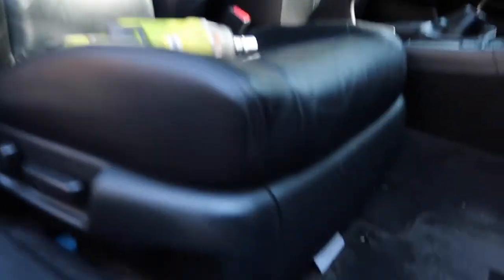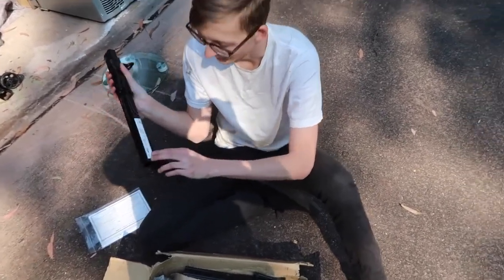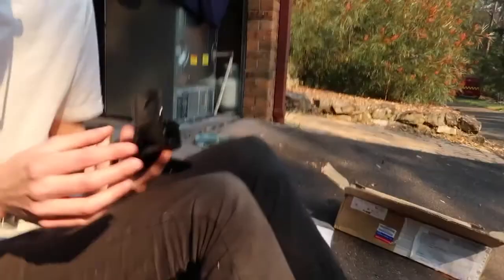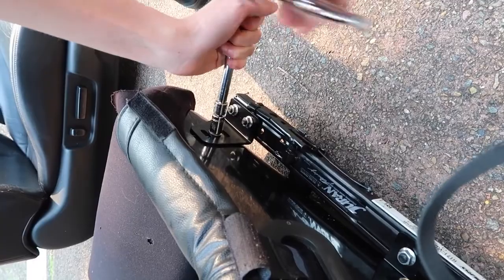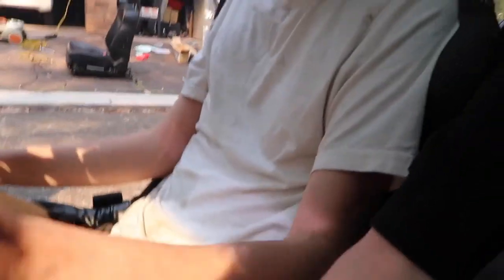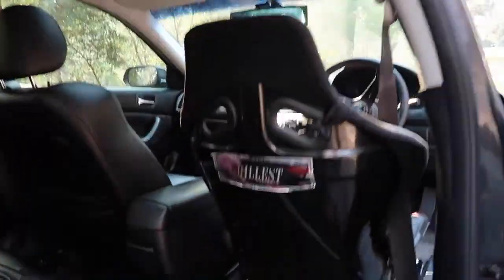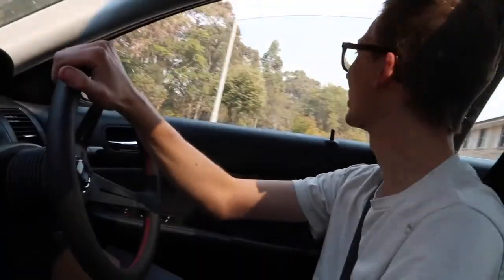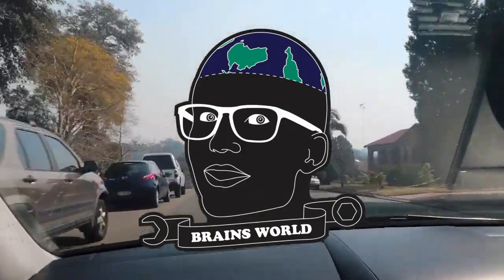Recaro SPG Install - lowest seating position ever!!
Bolted up a Recaro SPG on some Juran Rails. I have never sat so low in a car before!

Or hit me up on Instagram to see what else I am up to!